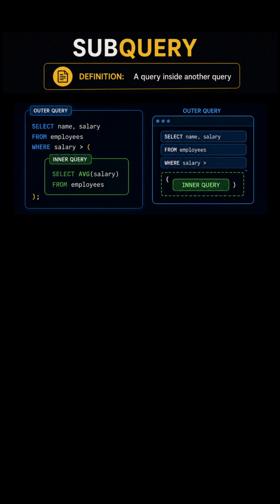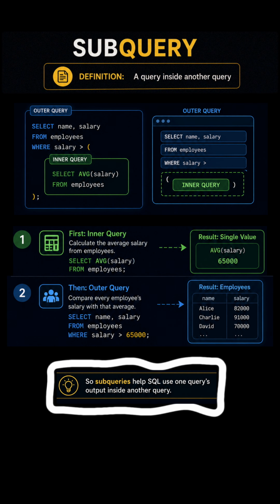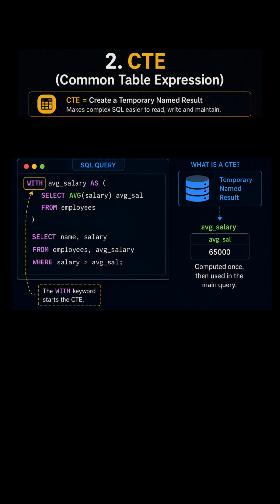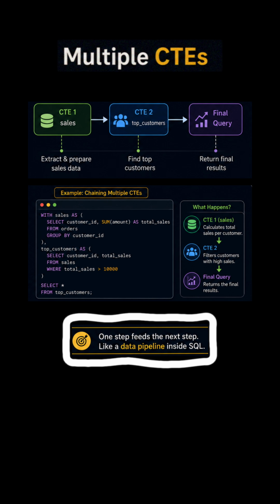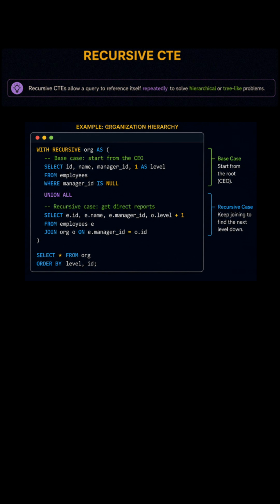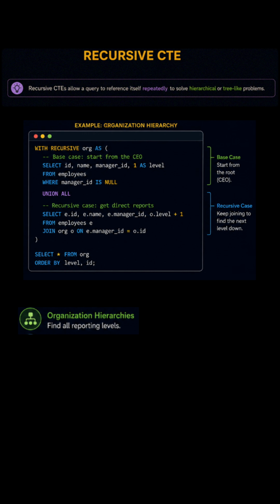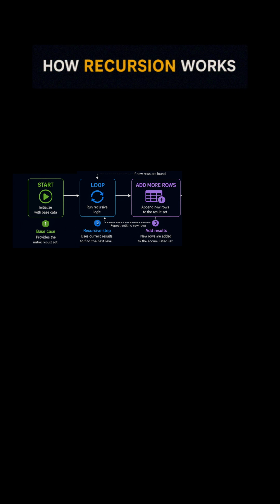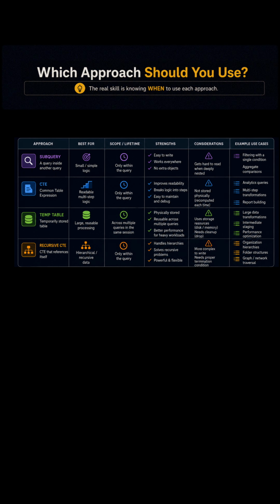CTEs vs Subqueries vs Temp Tables Explained Visually | Recursive CTEs | SQL Day 5